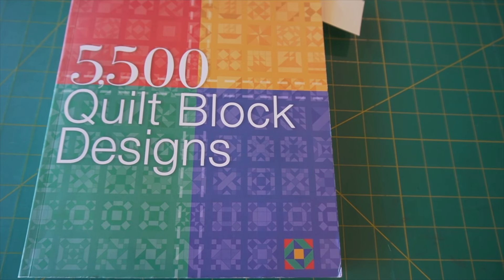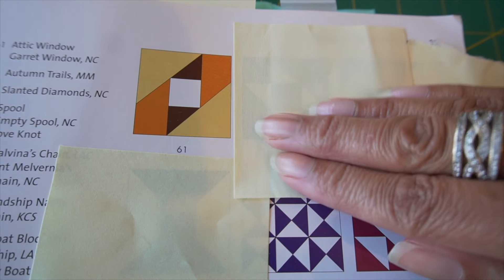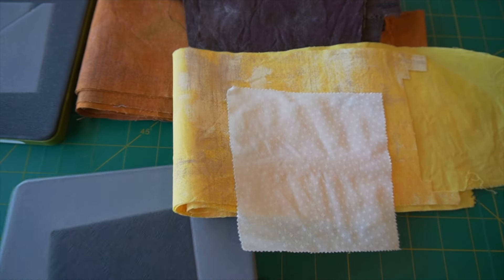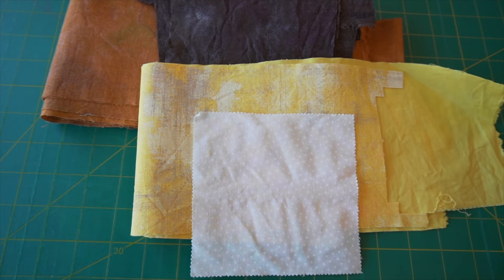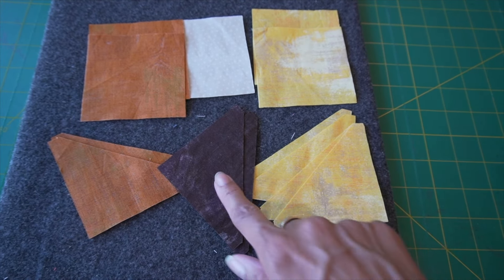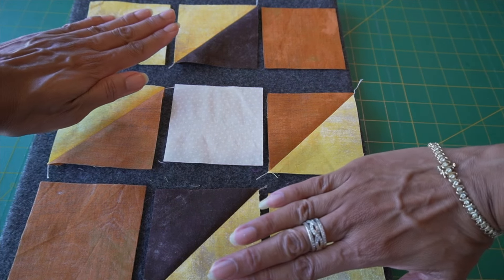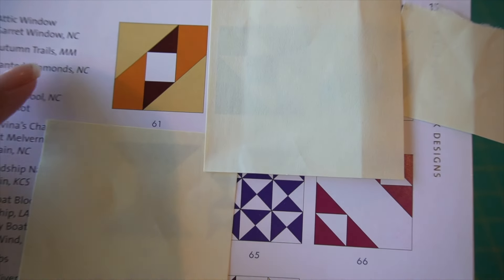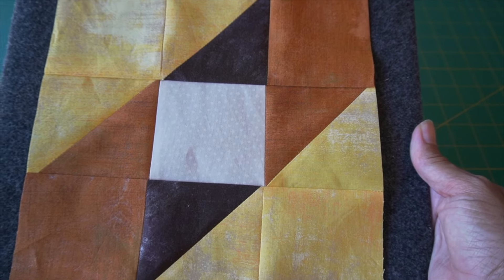AccuQuilt block translation: Attic window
✨ Ready to create stunning AccuQuilt projects? Save your spot in our step-by-step virtual quilting retreats today! 🧵

Get ready to be amazed as Tammi breaks down the Attic Window block into smaller components using AccuQuilt dies. Follow along as she carefully pieces together the block in a new configuration, resulting in a stunning quilt design.